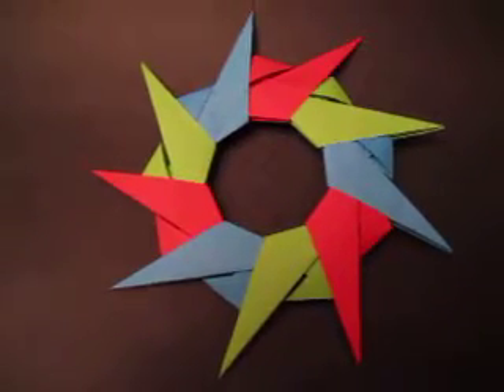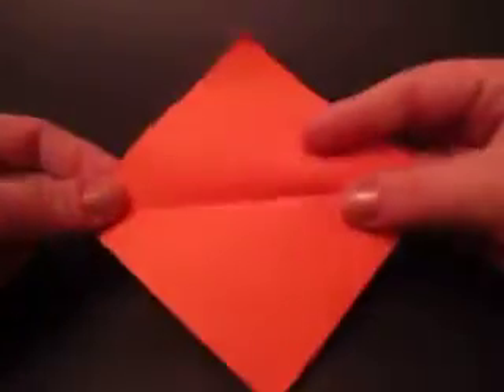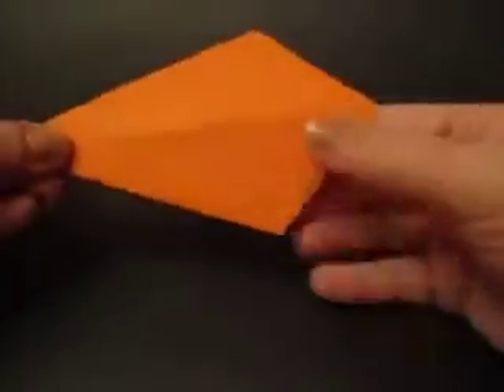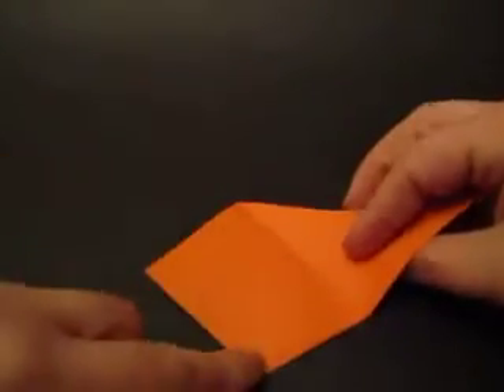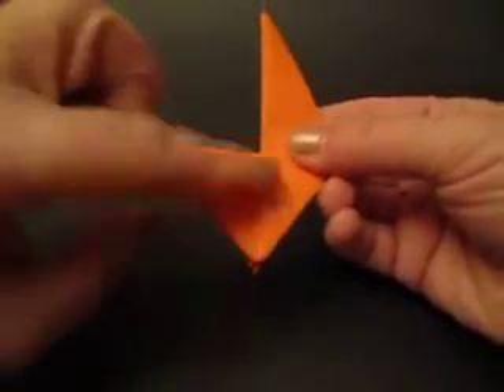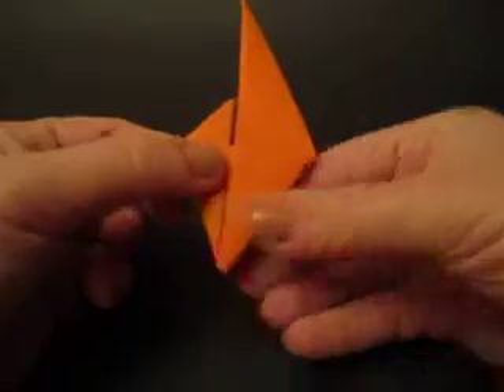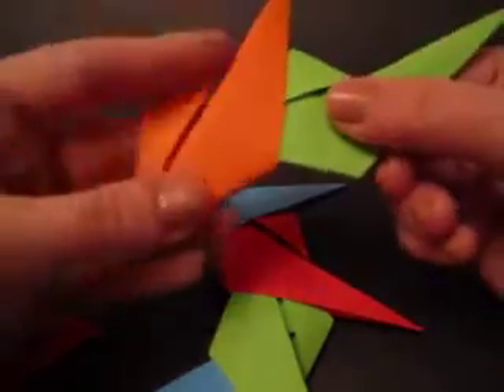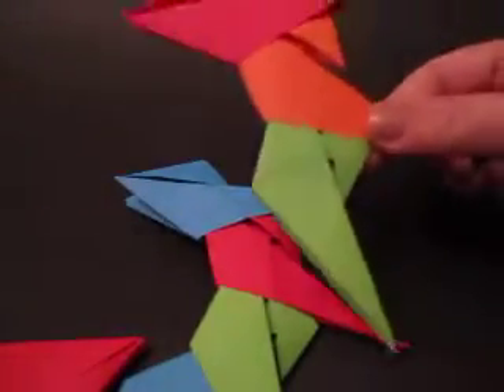Stellated nonagon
Instructions for a stellated nonagon designed and folded by cedison